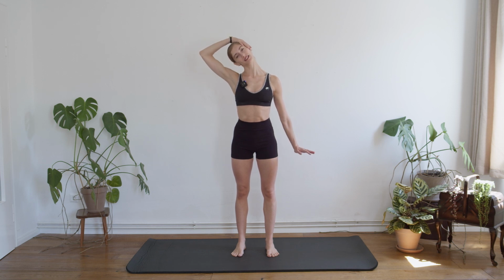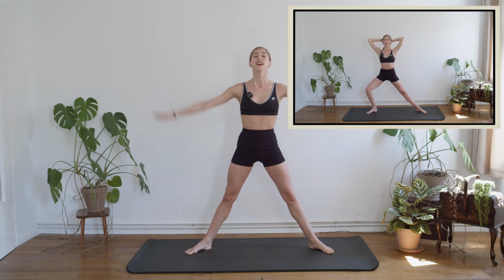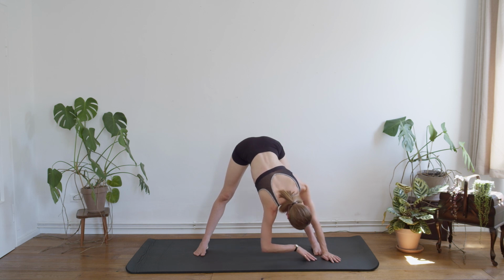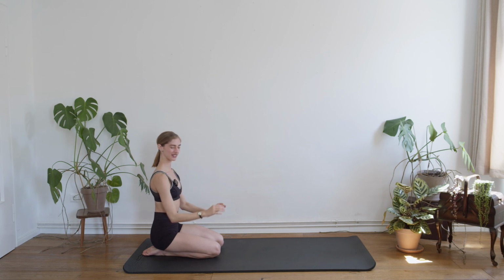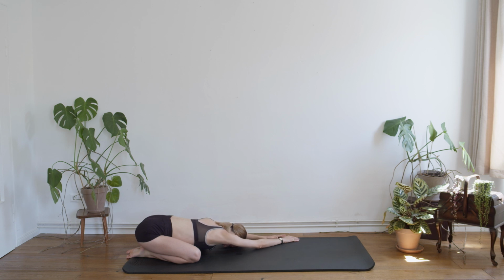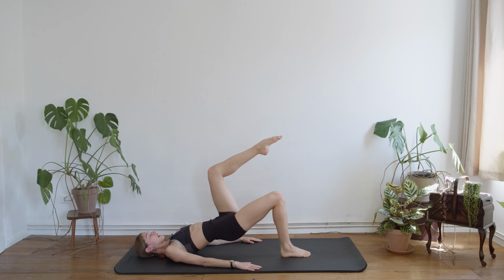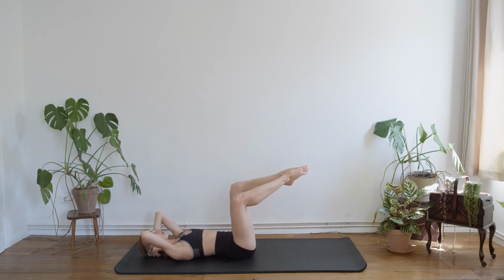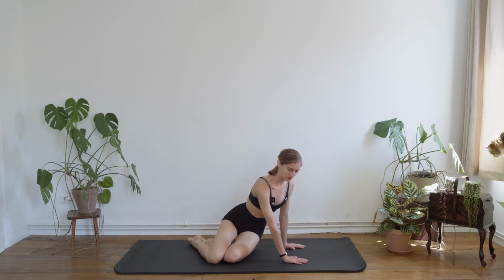30 MIN PILATES CLASS FOR TOTAL BODY | FULL BODY SHAPING TRAINING | Warm up & Cool down included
Welcome back to  @pilateswithmity  !
Today I have created for you a total body pilates workout.

The class is including all the principles of the Pilates technique:
-Centering: This concept is defined as physically bringing the focus to the center of the body.  Pilates exercises are sourced from the center.
-Concentration: If you bring full attention to the exercise and do it with full commitment, you will obtain maximum value from each movement.
-Control: Every Pilates exercise is done with complete muscular control. No body part is left to its own devices. It is all a conscious, deliberate movement that the mind is controlling.
-Precision: In Pilates, awareness is sustained throughout each movement. There is an appropriate placement, alignment relative to other body parts, and trajectory for each part of the body.
-Breathe:  Pilates exercises coordinate with the breath. Using the breath properly is an integral part of Pilates exercise because we have to think of oxygen as a sort of fuel for our muscles
-Flow: Pilates exercise is done in a flowing manner. Fluidity, grace, and ease are goals applied to all exercises. The energy of an exercise connects all body parts and flows through the body in an even way.

Mity